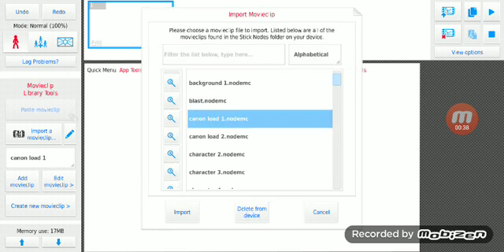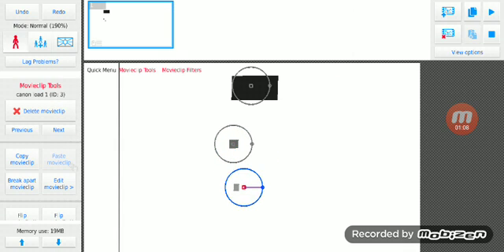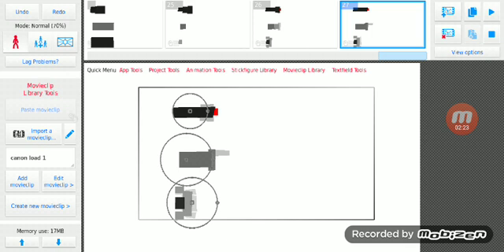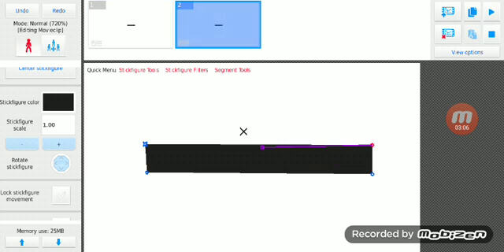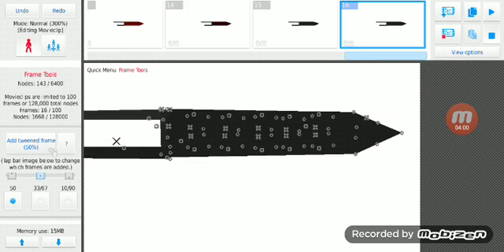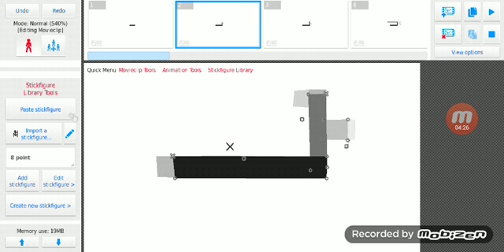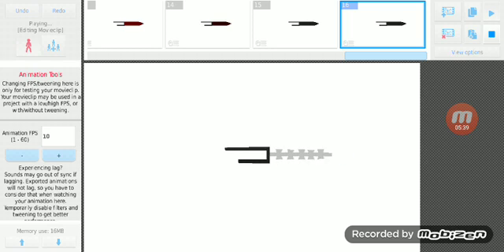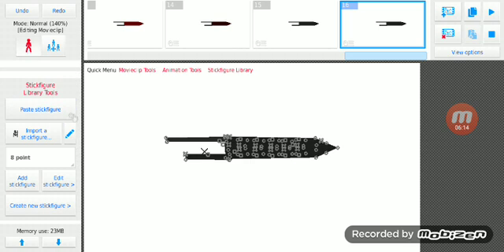transforming shapes tutorial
someone wanted a tutorial on the shapes